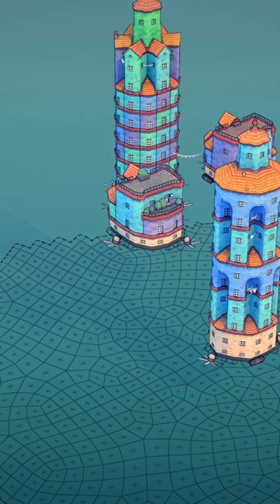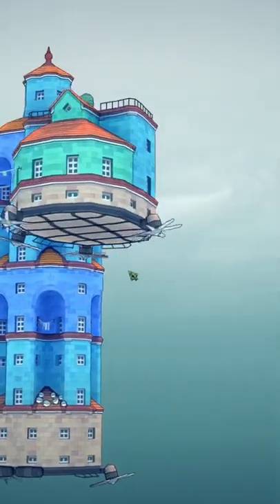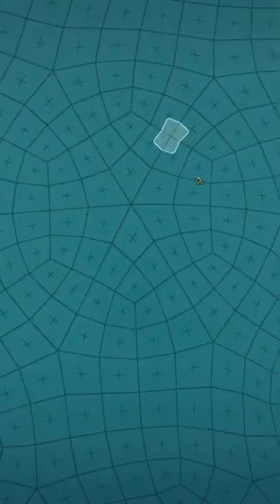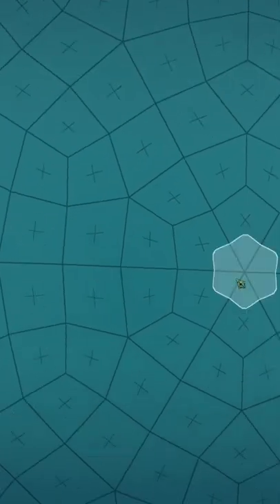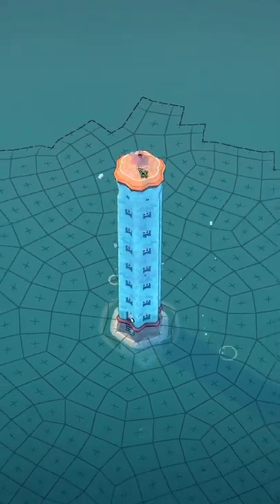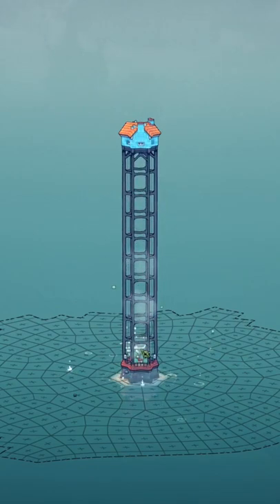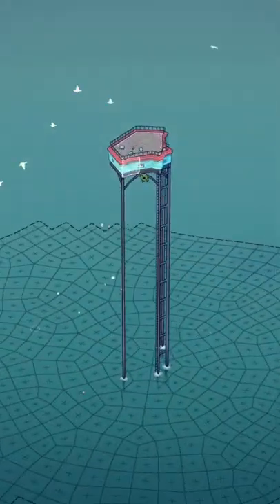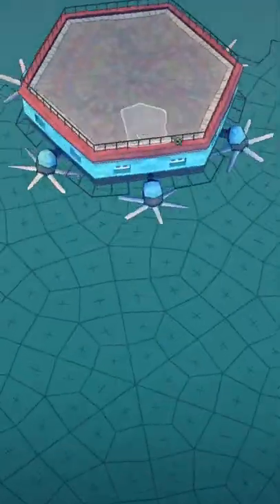How to Make Floating Islands in Townscaper